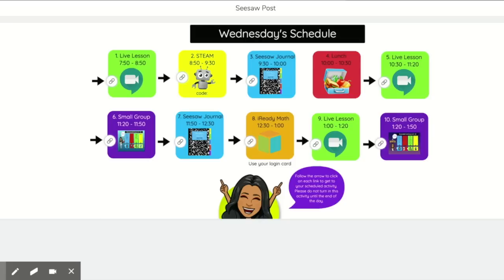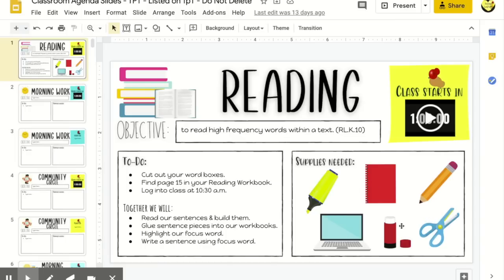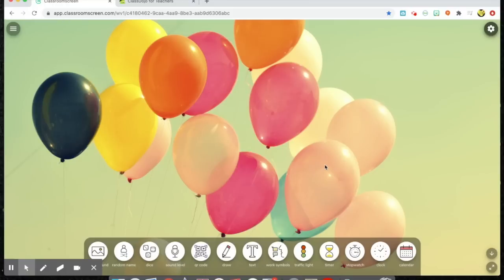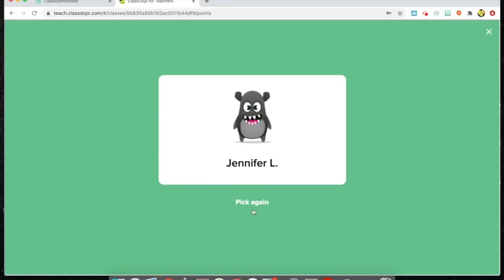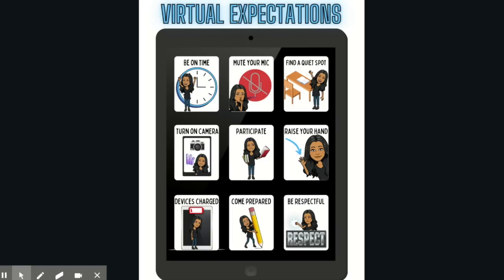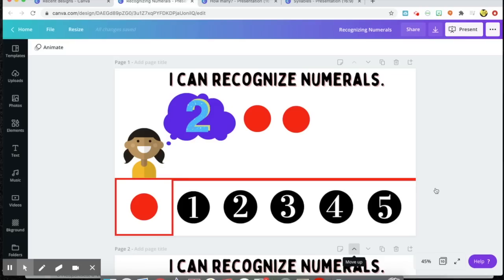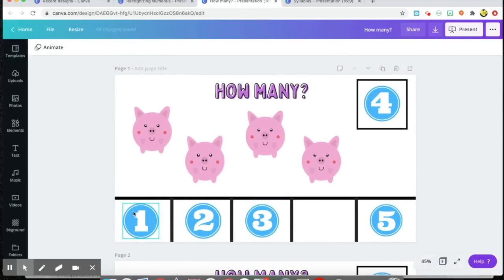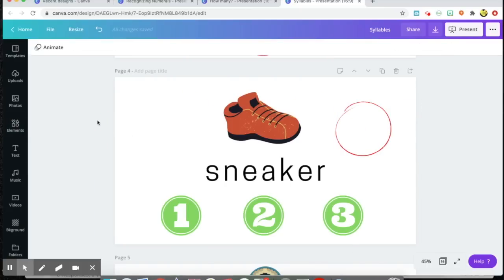Remote Learning Teaching Tips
I have spent countless hours talking to teachers and finding some great strategies to help us teachers approach remote and distance learning. This video will discuss what I have found to be most helpful, please also make sure to comment any additional tips that you are using below to share with the teaching community!